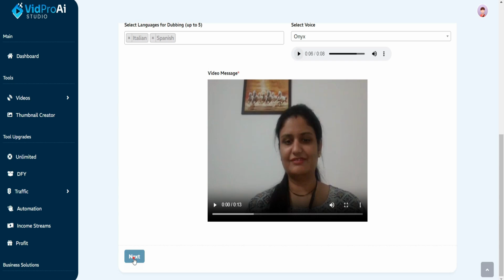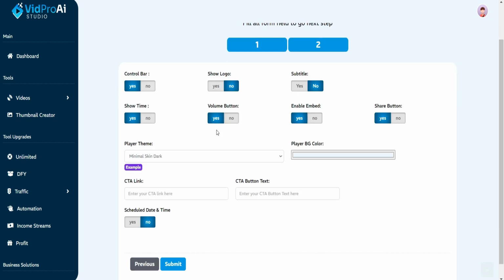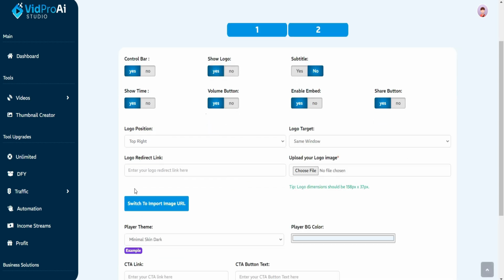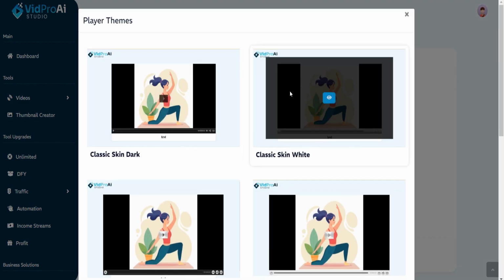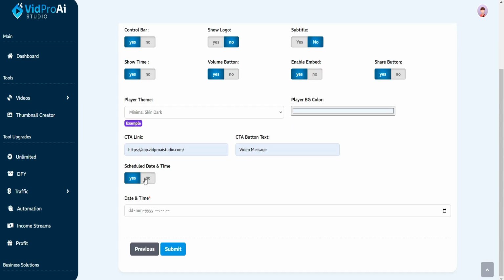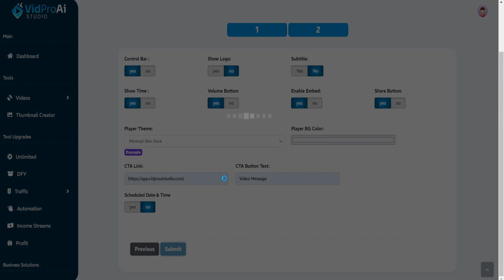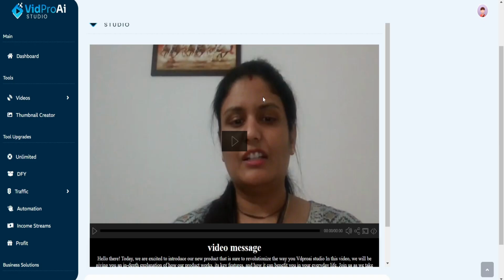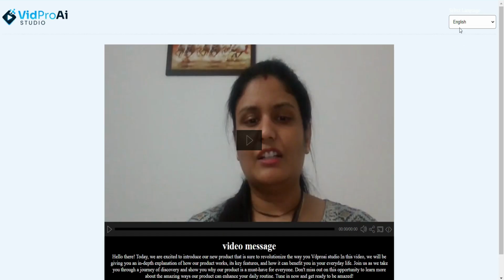How To Record A Standard Video in Vid Pro AI Studio?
This Tutorial Is About How To Record A Standard Video in Vid Pro AI Studio.